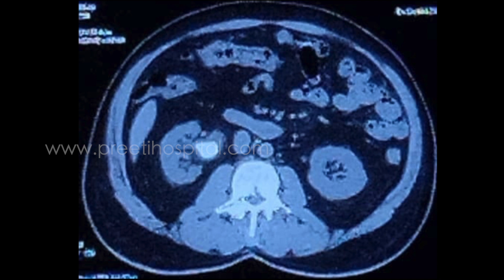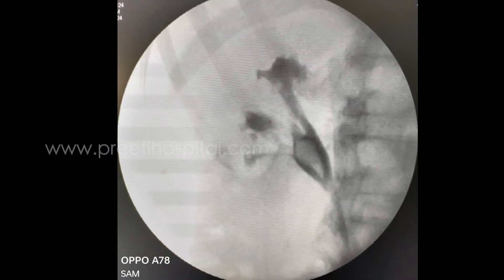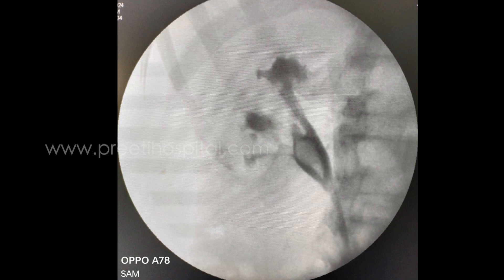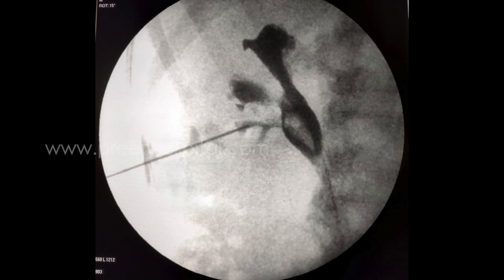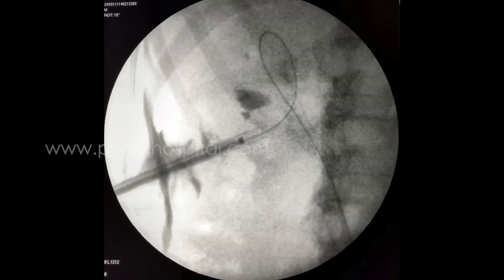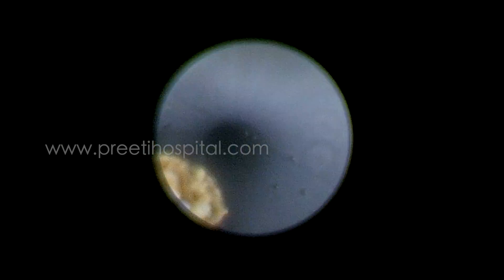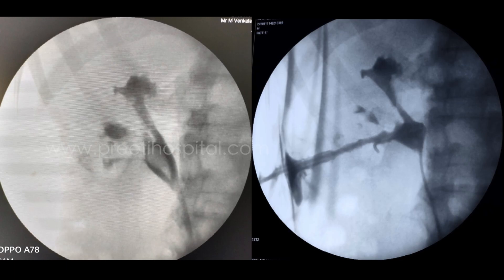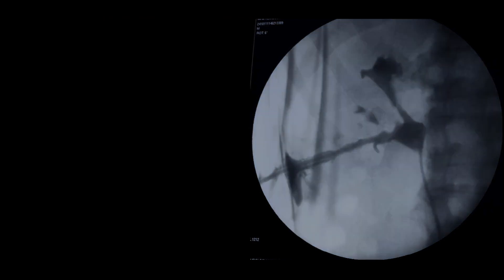Supine PCNL in non-dilated system with Long Narrow Infundibuli